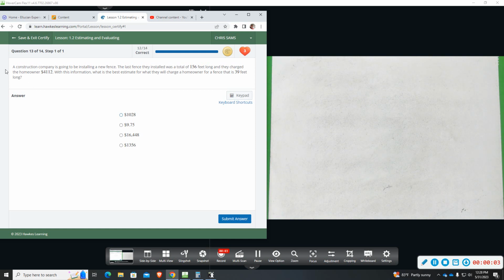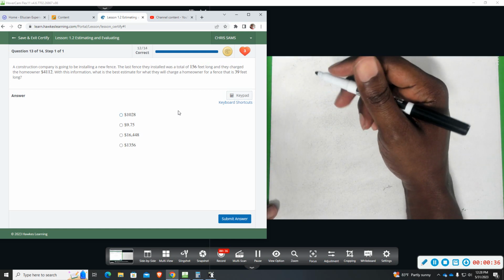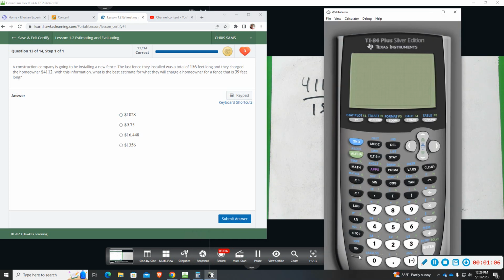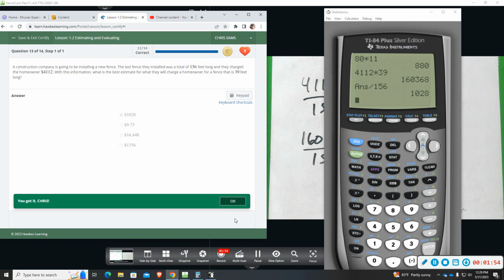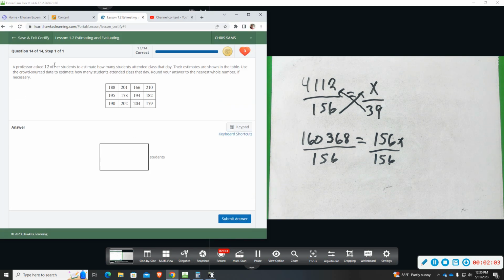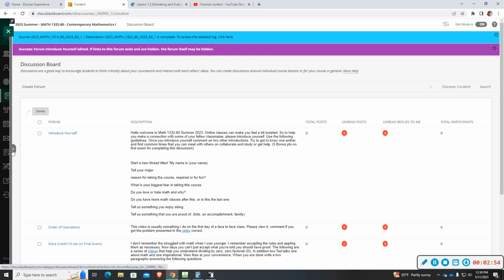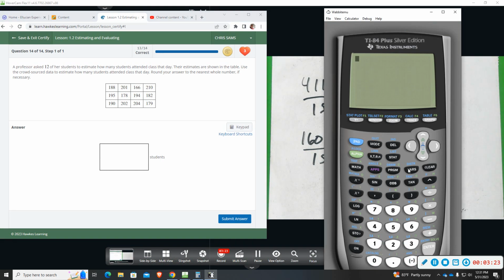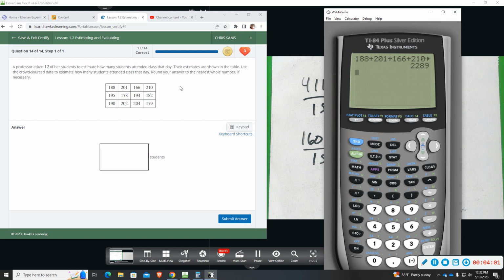LSCO Contem 1 2 13,14